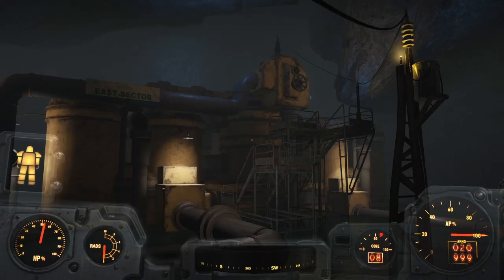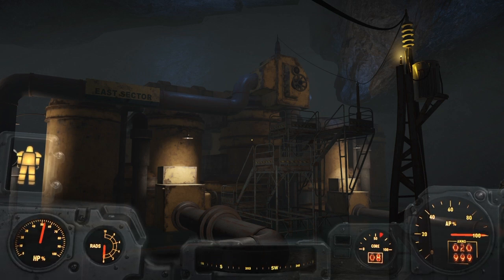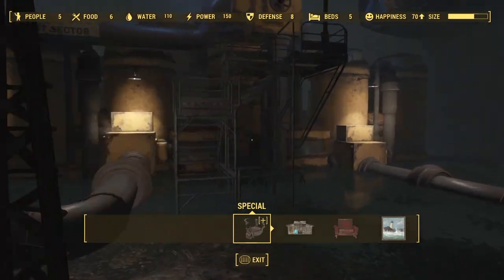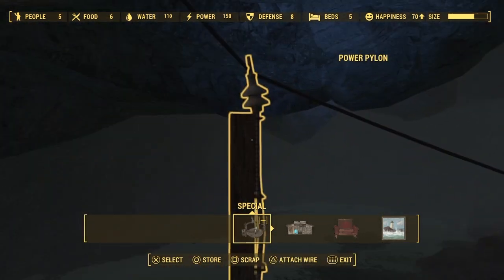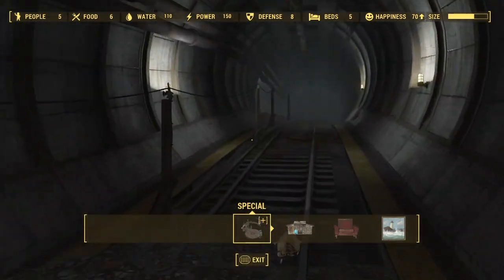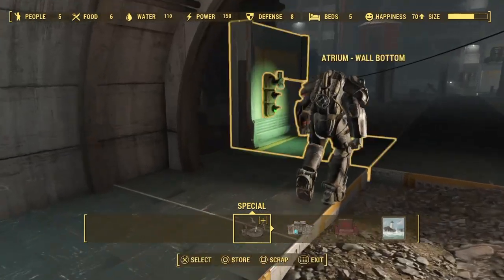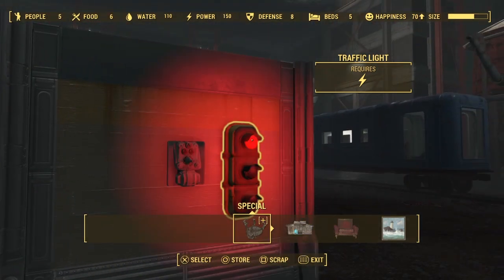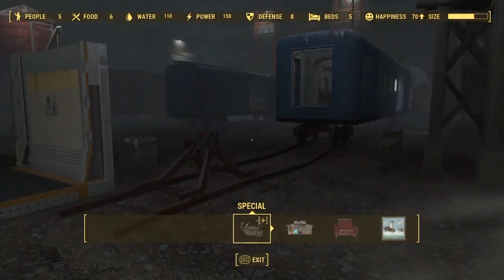Fallout 4: How to power Vault-Tec Water pump in Vault 88 with main reactor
Let's play Fallout 4!  Here's how to power up the giant Vault-Tec water pump in the East Sector of Vault 88 using the main reactor.  Note: There is no "on switch", it should power everything as soon as you connect the wires.